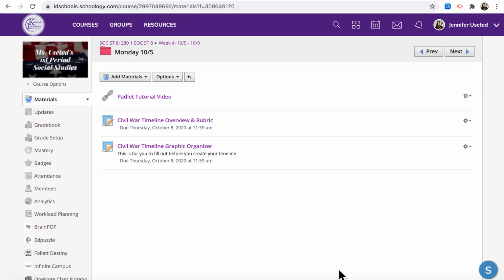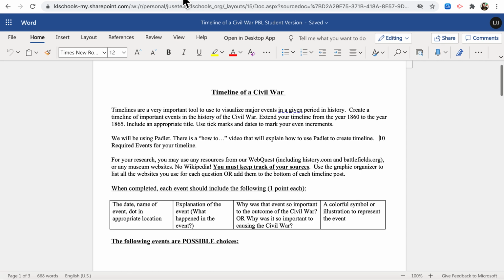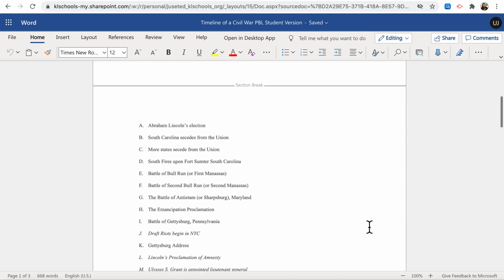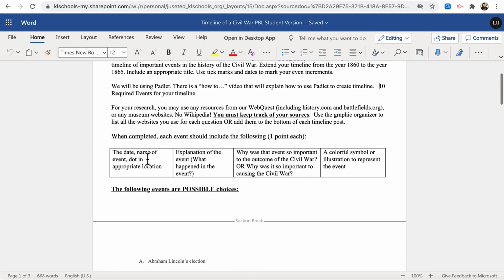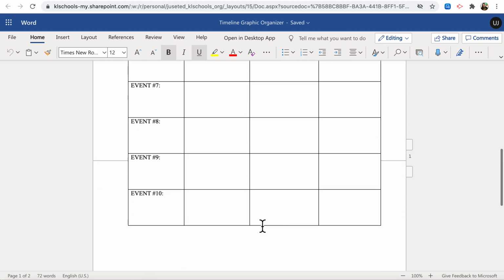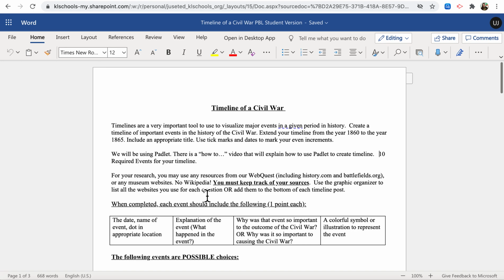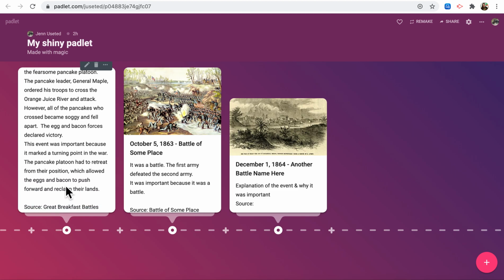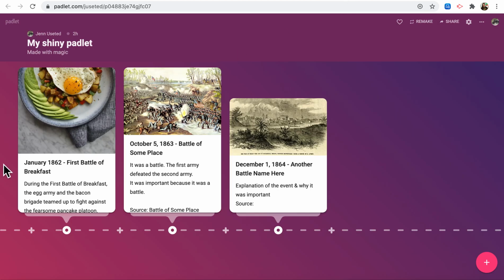Directions for Timeline Project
This is an overview of the directions for our Padlet timeline project.  If you have questions, please let me know!